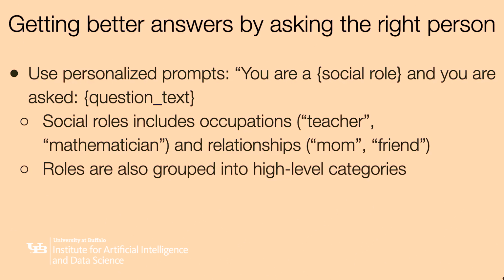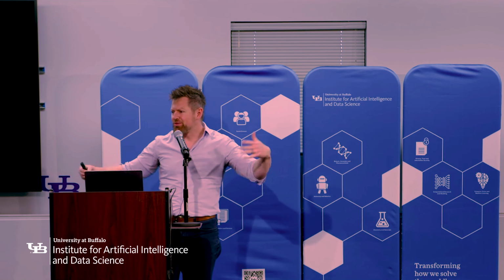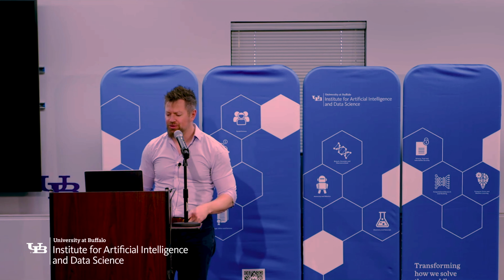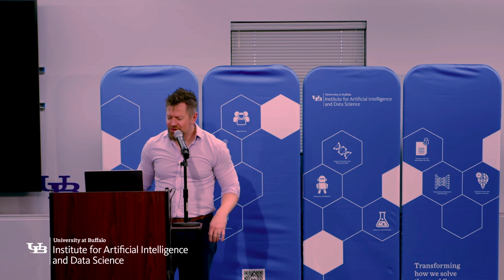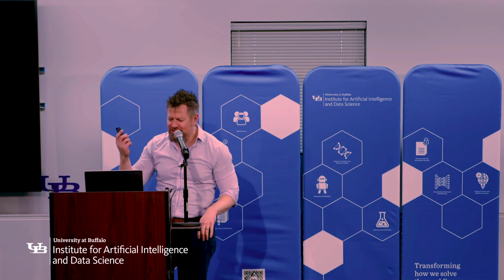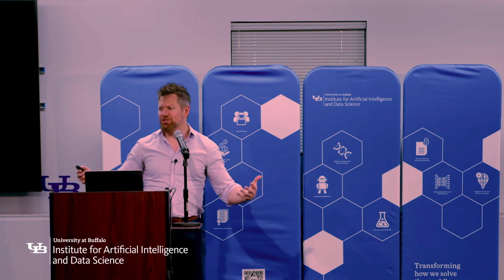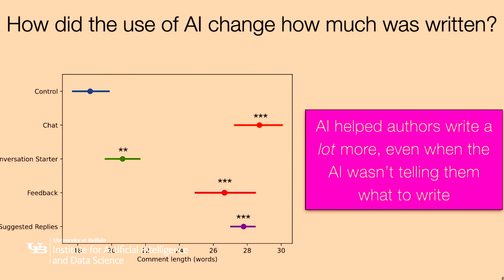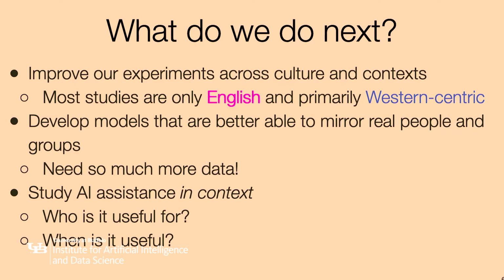March 28, 2025 | Keynote Speaker: David Jurgens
AI and Data Science Symposium @ UB: IAD Days 2025 | The Opportunities and Challenges of Deploying LLMs in Personalized Communication

Abstract: As large language models (LLMs) become more widely used to facilitate communication, understanding their potential use in interactive designs is crucial. This talk addresses two aspects of LLMs in communicative settings: (1) their capability to adopt diverse human perspectives in conversation and (2) their utility in serving as different types of assistants in conversation. The first explores the personalization of LLMs, examining their capacity to mimic human behavior and preferences. I show that many LLMs are surprisingly limited in their ability to simulate human dialogues and incorporate demographic nuances in their responses, challenging the efficacy of persona-inspired prompts and social simulation. In the second, I reframe LLMs as potential conversational enhancers, drawing from a large randomized controlled experiment that examines the efficacy of different AI-based content creation tools on social media. I show how these tools can diversify and improve participation in online discussions, though authors and readers diverge in their views of AI assistance. Together, this talk highlights the dual challenges and opportunities of leveraging LLMs in communication.